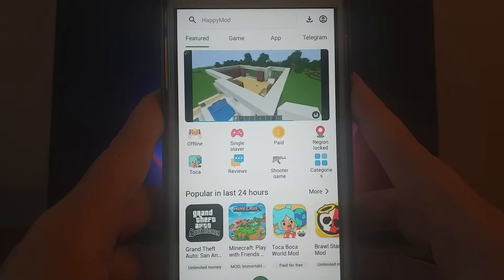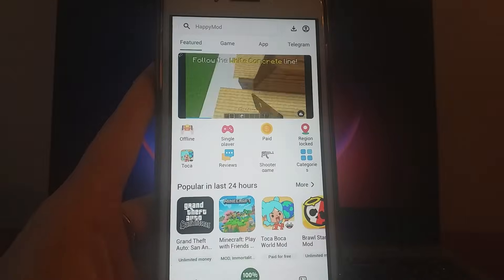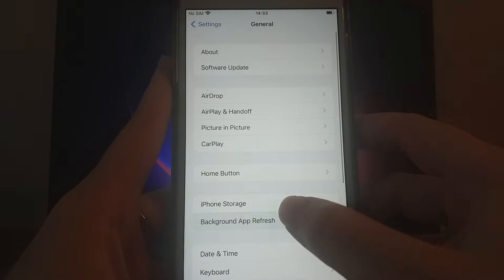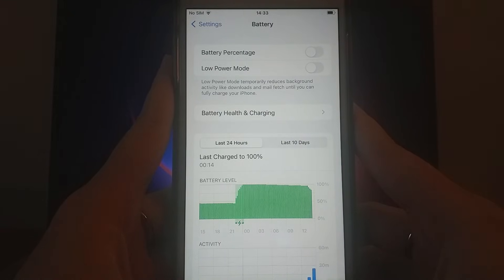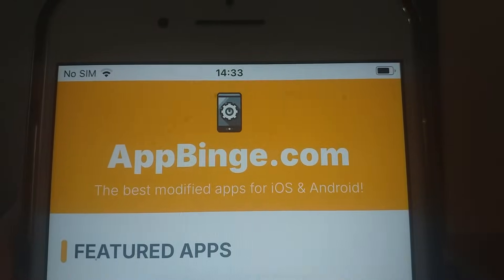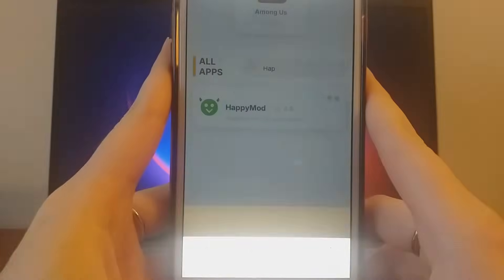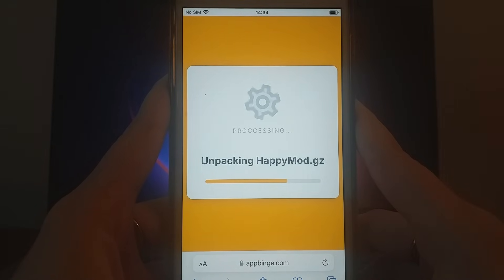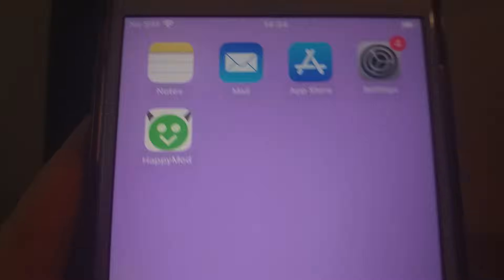How to Get HappyMod for iOS iPhone/iPad - HappyMod on iOS (Download Tutorial)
Hey guys! In today’s video, I’ll walk you through the process of installing HappyMod on your iOS device, whether you’re using iPhone or iPad. I’ll explain each step to make the download as straightforward as possible. Be sure to stick around until the end so you don’t miss any key details! Got any questions or need help? See you in my next video!